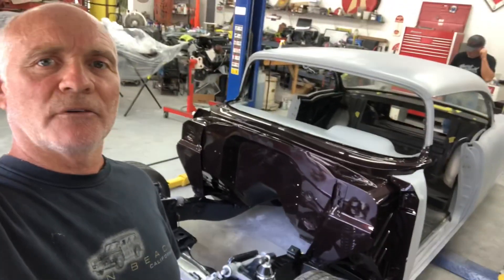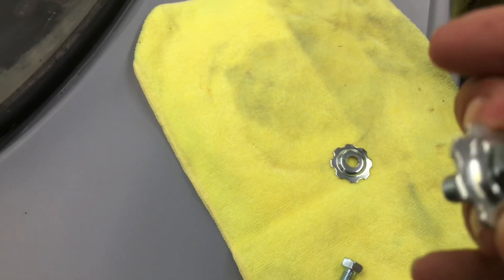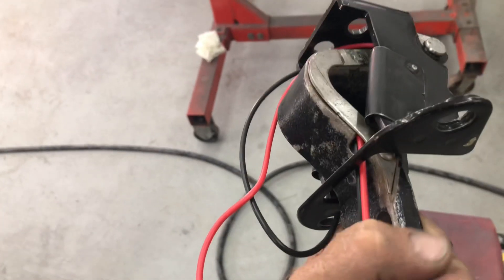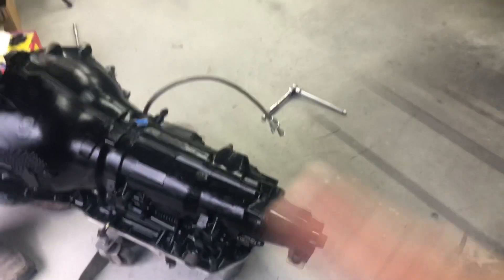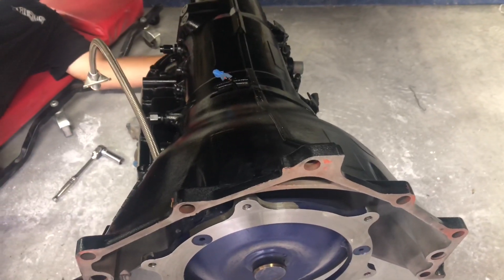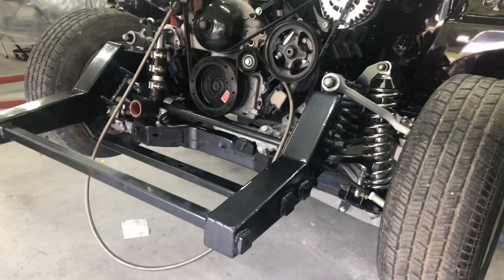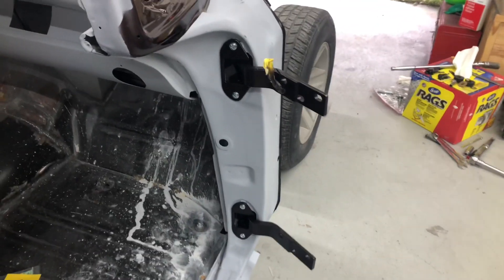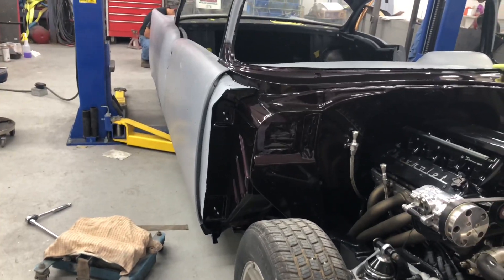1957 CHEVROLET BELAIR CHEVROLET HARDTOP LS ENGINE AND TRANSMISSION INSTALLED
in this video we install the LS and the 4L80E into the engine bay of the 57 we also in stall the trunk lid (boot) and the doors along with the hinges !!